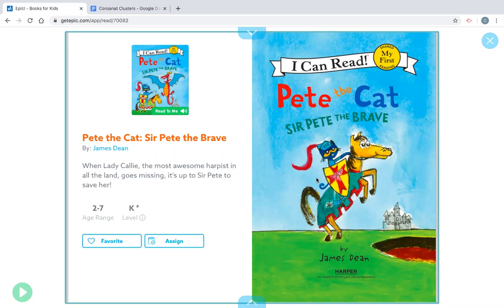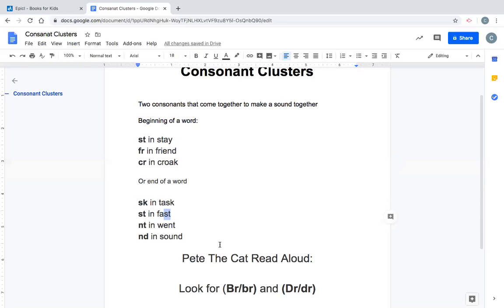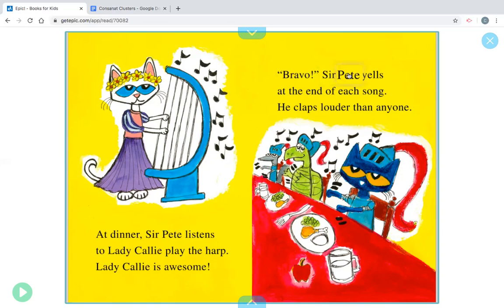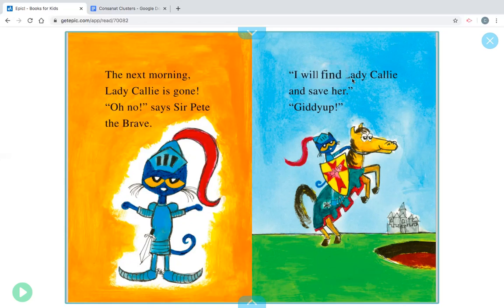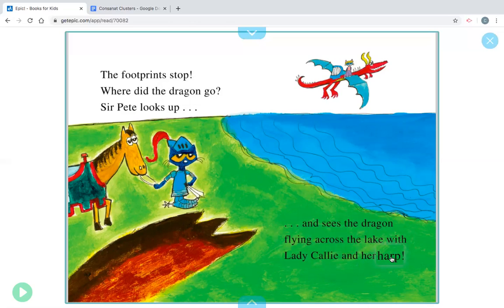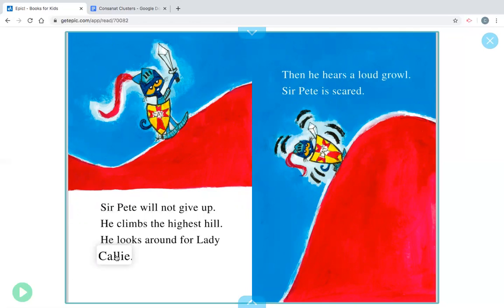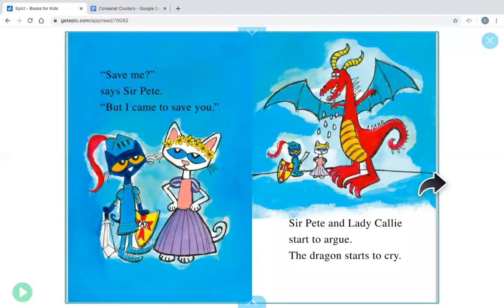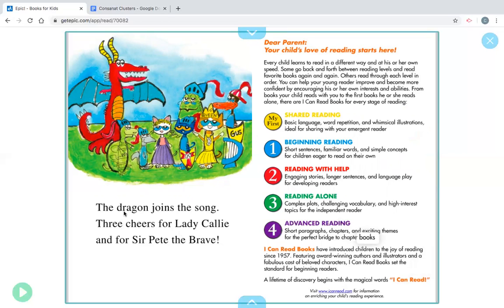"Pete The Cat: Sir Pete The Brave" by James Dean (Read by Mr. Christian)